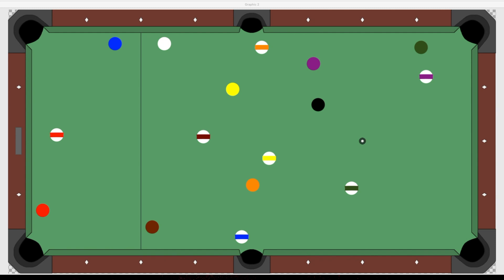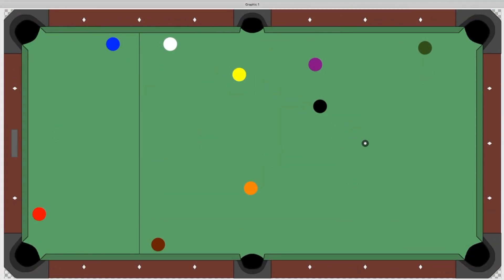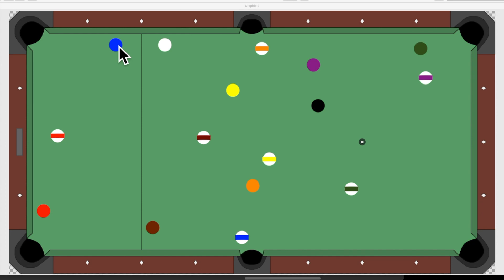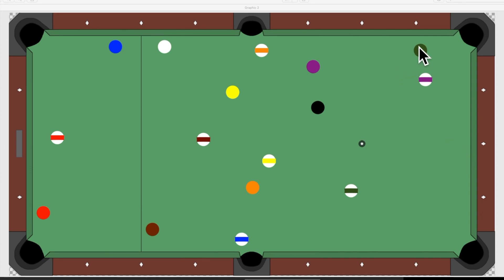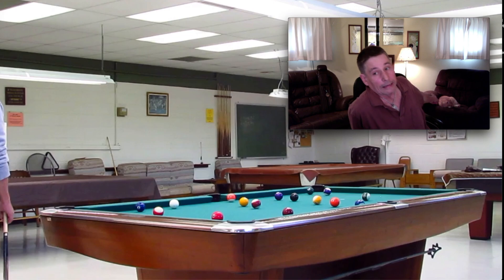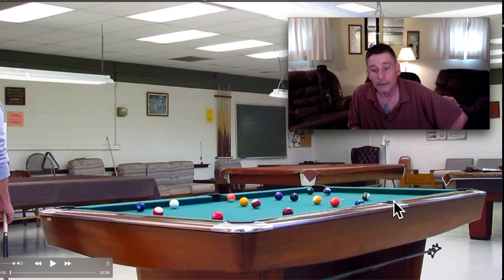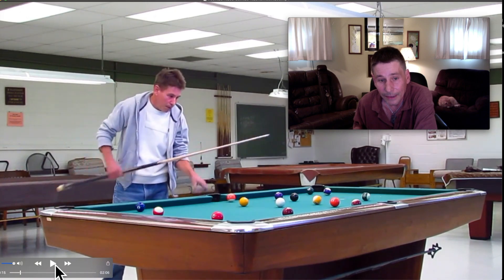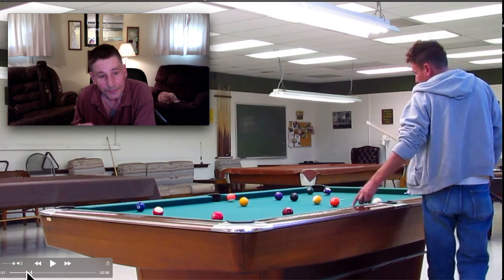Win Before You Shoot (Advanced 8 Ball)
This video gets into the guts of 8 ball strategy and why you have to have a plan to run the whole table before you take your first shot.